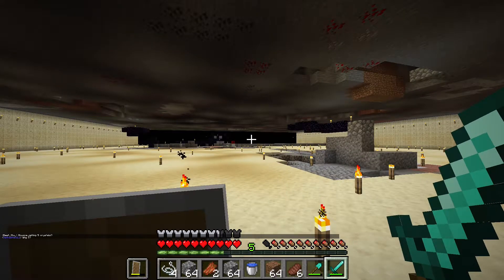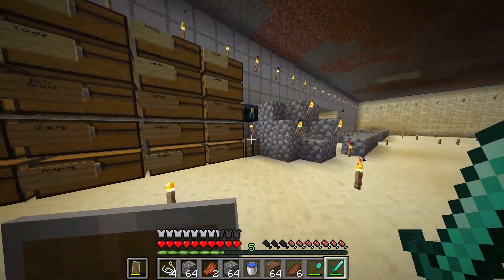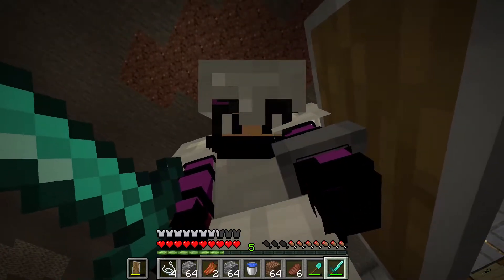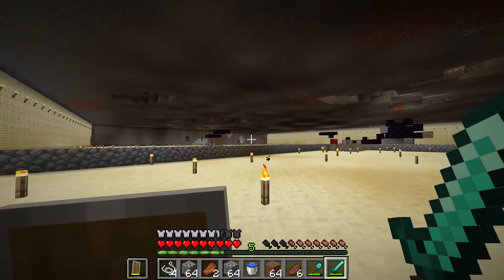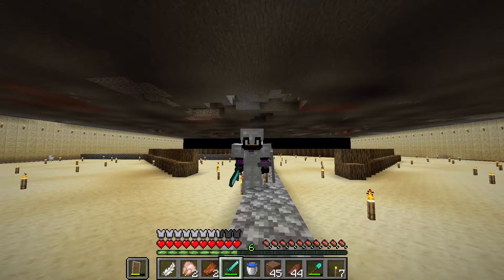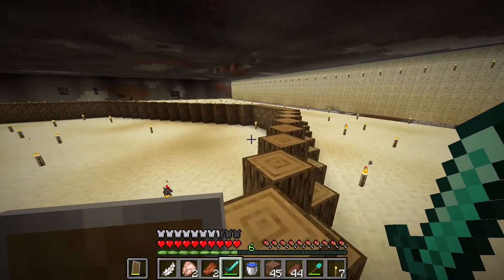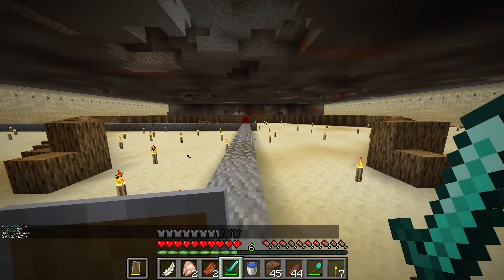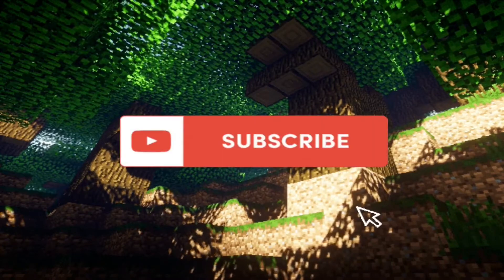It Took 7 Days To Dig Out This Secret Underground Base...